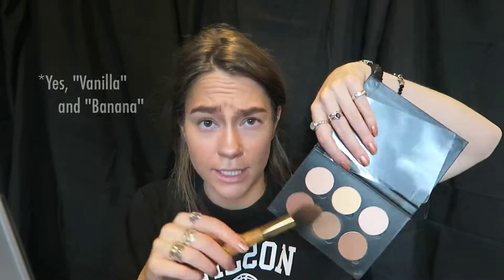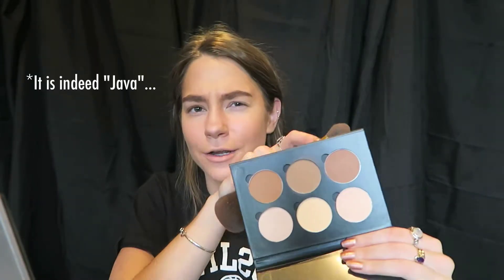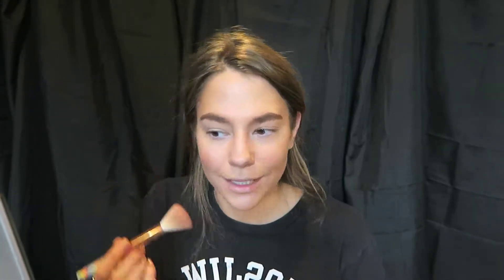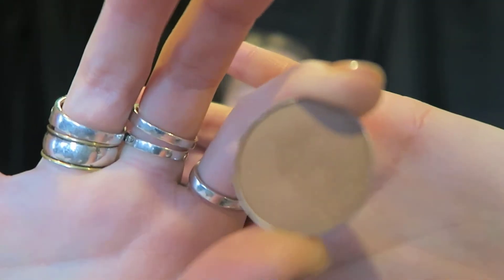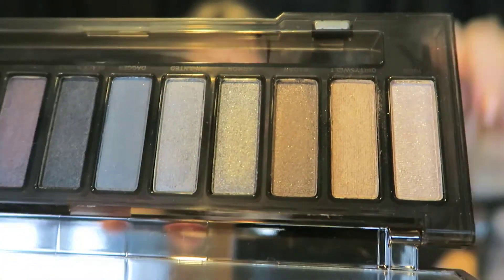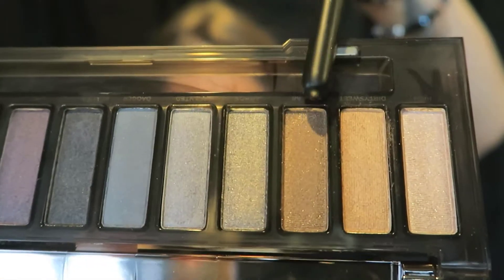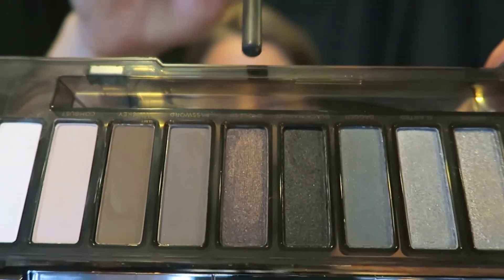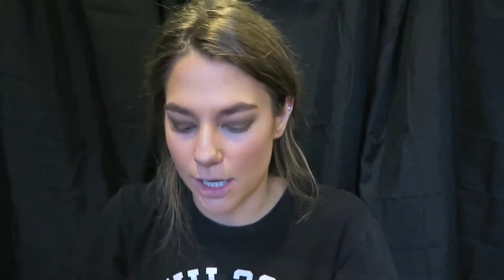THE WORST MAKEUP TUTORIAL (probably)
I...don't even know what to say...I filmed this video so long ago and honestly - whatever haha.

The lighting is probably the worst that exists on Youtube so really...idk who cares I hope you at least have a laugh.

If for any reason you want to follow my beauty IG its just @claubbeauty